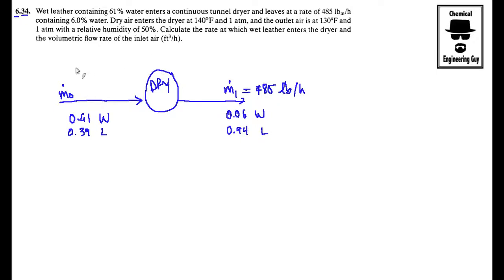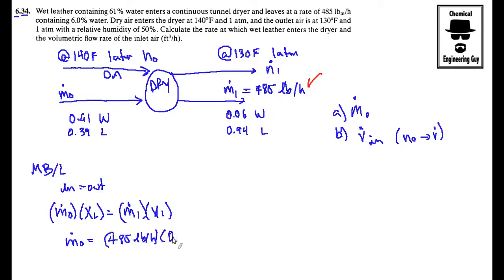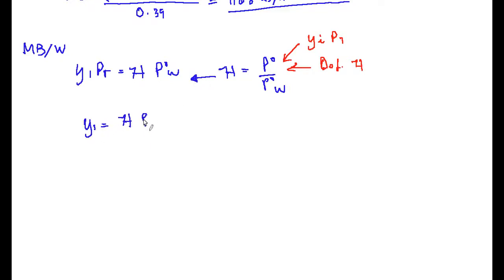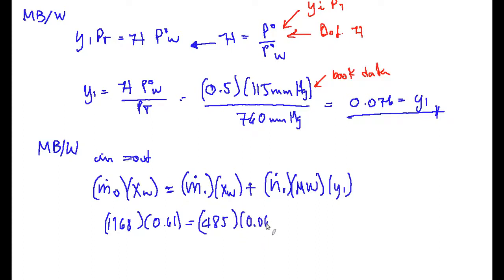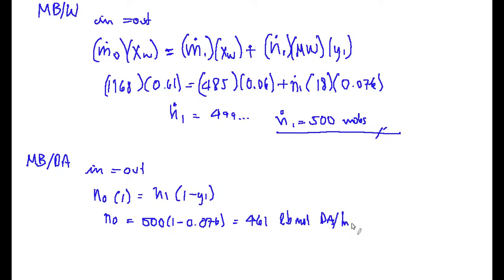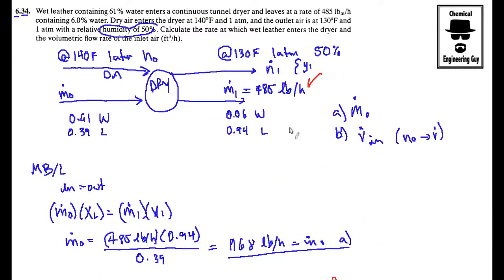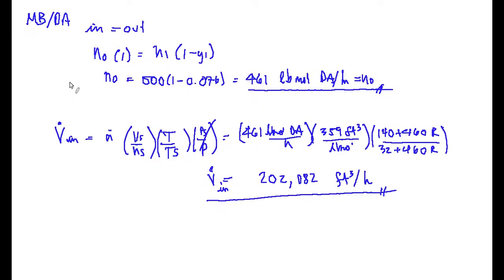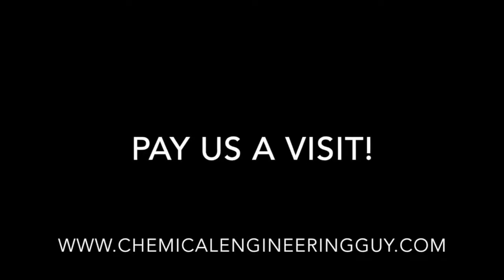Mass Balance Solved Exercise - Problem 6.34 Felder Book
Una probada de mis problemas de Balance de Materia

Visiten mi nueva página

o mi canal en youtube:

goo.gl/rMEloj

// Pulgar arriba! Nos ayuda a saber que vamos en buen camino
// Compártelo! Nos ayuda a llegar a más gente